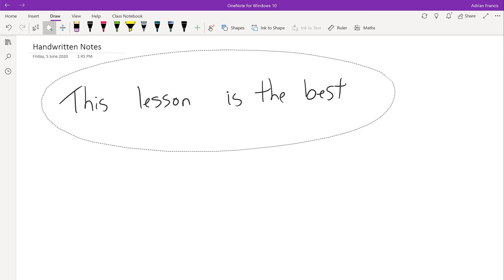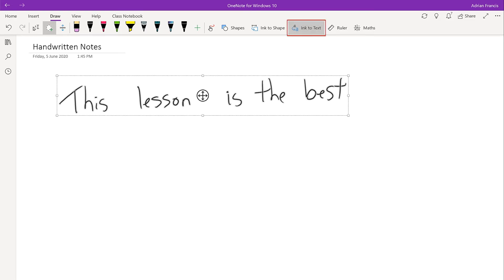How to use OneNote to convert handwriting to text!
Wanting to make your life easier, while helping your students learn better at the same time?! Well of course you do!

We see so many teachers struggle with transferring written formulas and learning into digital text. Using the combination of the surface laptop + the pen, as well as OneNote makes this so much easier and fluid! Check out our video to get a better sense of what is possible.